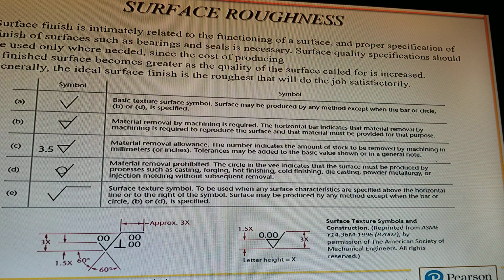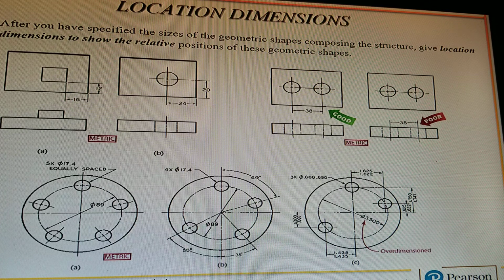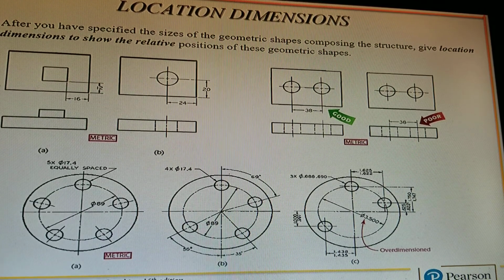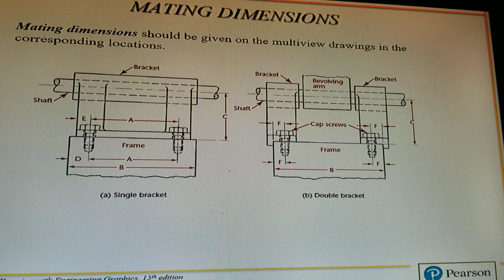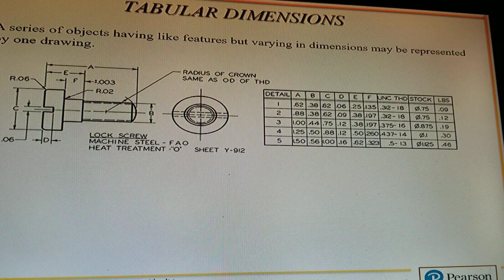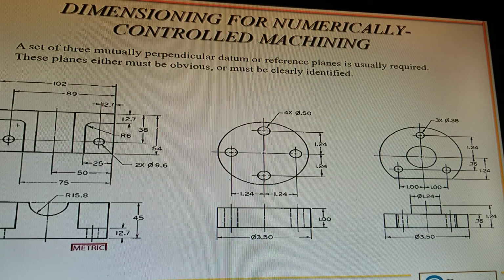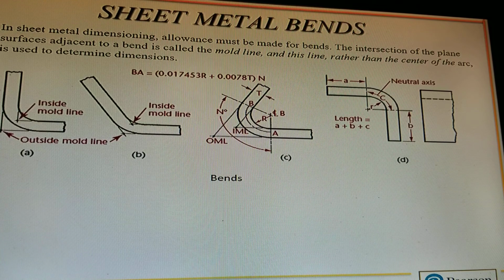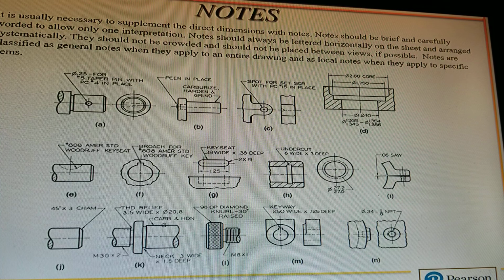Dimensions Part 6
Lecture on Dimensions PPT